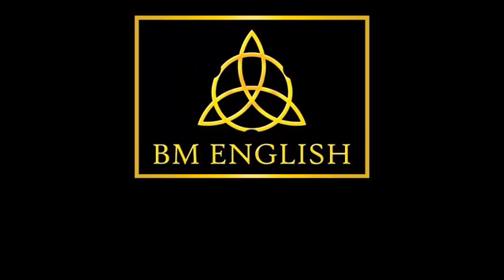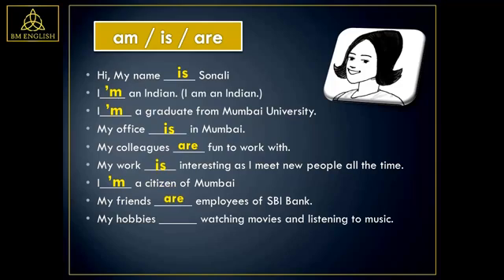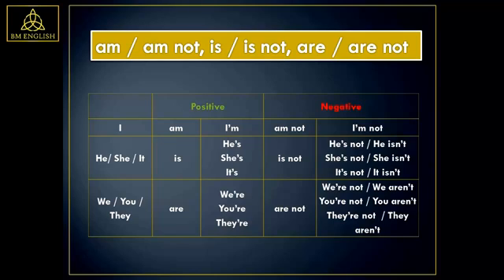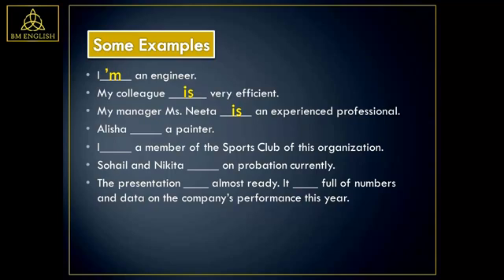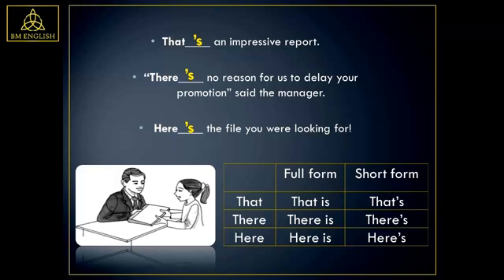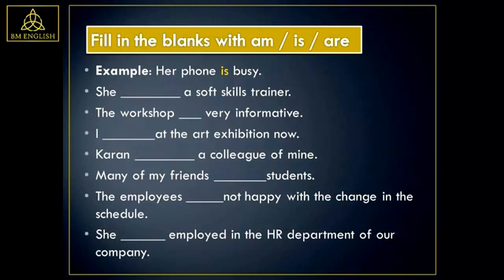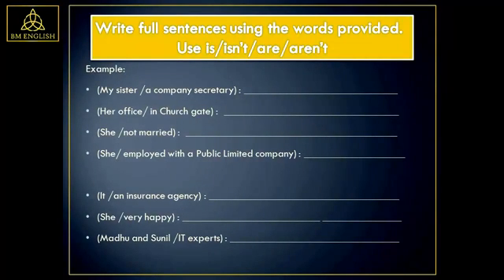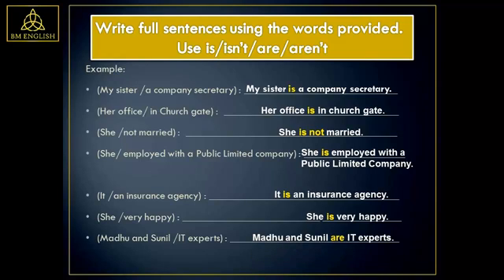Learn English Grammar Online - am / is / are / am not / isn't / aren't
Learn to Speak English Fluently with Our App.

How to use am/is/are in English with practice which will help you in Speaking Fluent English. Free English Grammar Online Lessons with Exercises.

You will also learn how to use am not, is not (isn't), are not (aren't) with a lot of examples.